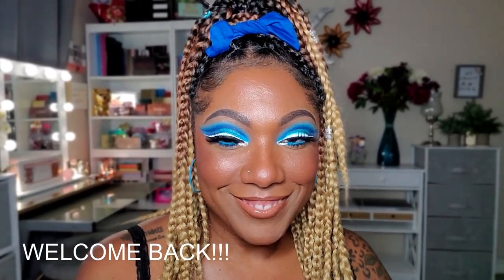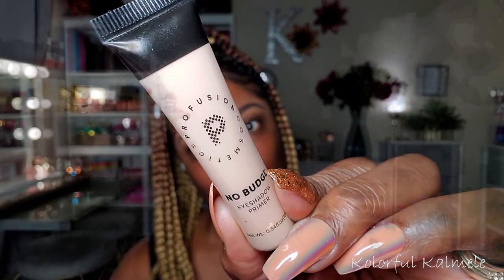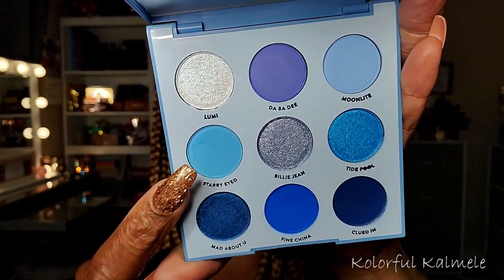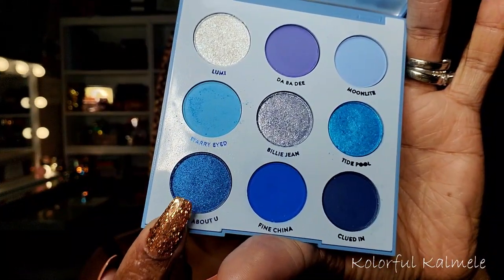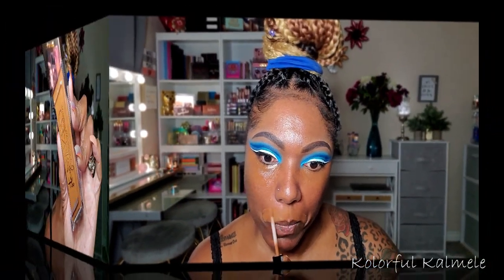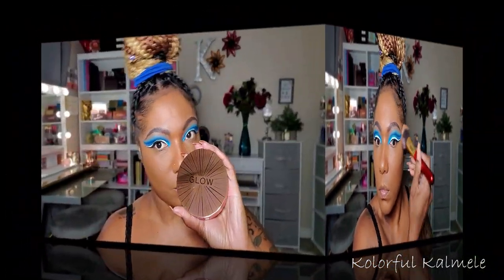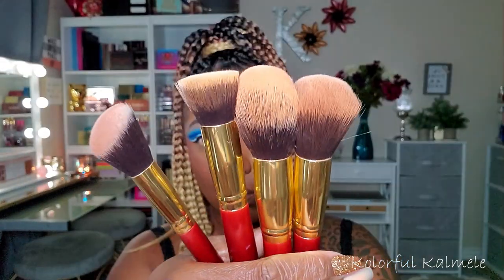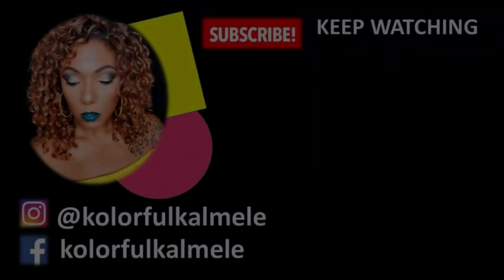Bold Blue Cut Crease | Trying NEW PRODUCTS | Revolution, BH, Tarte & More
Face of the Day:
Palettes:
Colourpop Blue Moon & Wet Palettes

Brushes:
DUcare 27 PC Makeup Brush Set

Kate Somerville Bio Mimicking Peptides Serum
Elf Hello Hydration Face Cream
Profusion No Budge Eyeshadow Primer
NYX HD Concealer - CW07.5
Beauty Bakery Flour Powder - Almond
Too Faced Multiuse Complexion Powder – Spiced Rum
Revolution Glow Splendour Ultra Matte Bronzer - Dark
BH Cosmetics Chocolate Marshmallow Truffle Blush Palette
Handayan Liquid Eyeliner – 01 White
LA girl Shockwave Neon Liner - Electric
LA Girl Volumatic Mascara
NYX Bare With Me 8HR Setting Spray

Hi Guys!!

Thank you for stopping by to check out my video trying out some new products and creating this bold blue eye look!  These are just my thoughts and first impressions.

Mail:
Kolorful Kalmele
5198 Arlington Ave #363